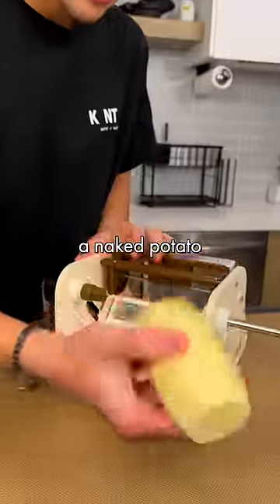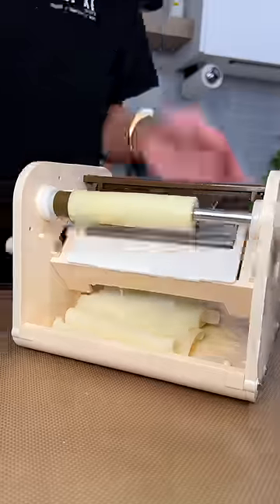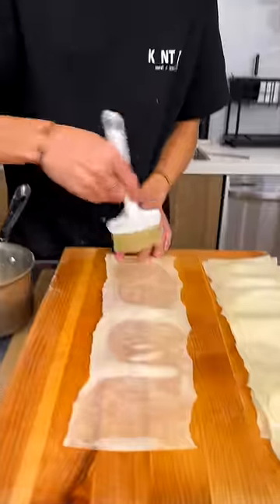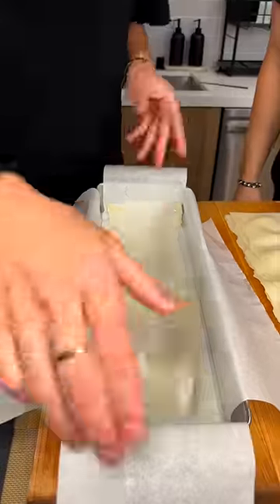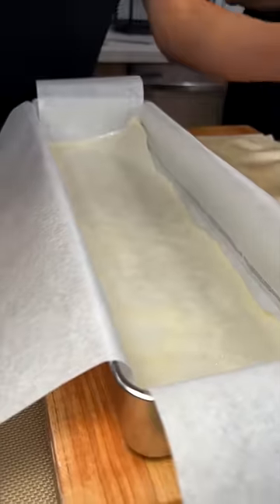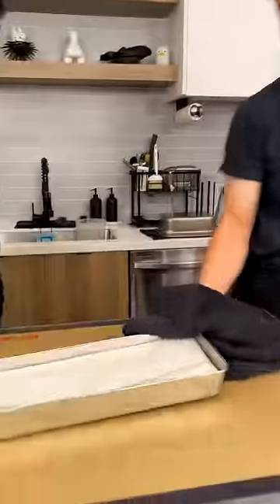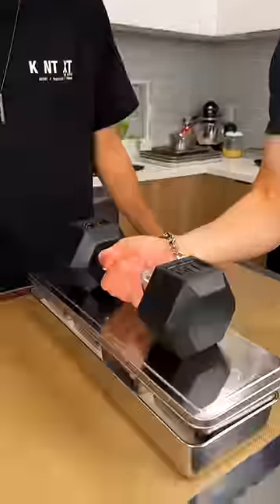we're making the fanciest potatoes w/ @chefboylee​